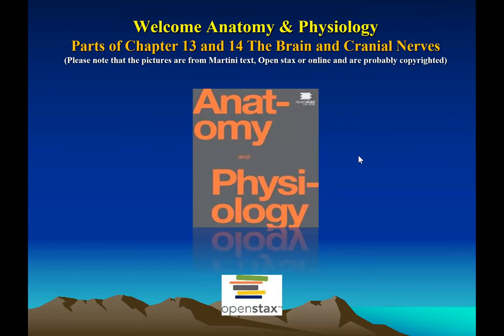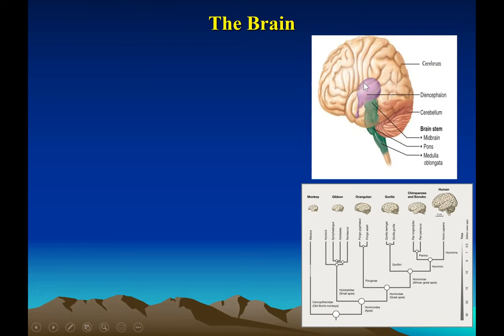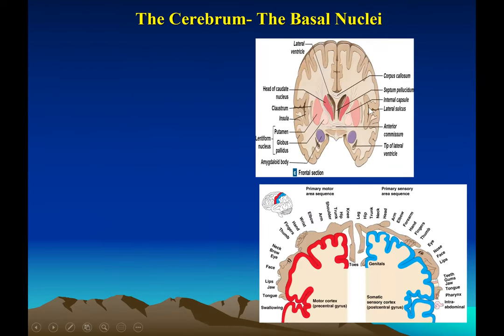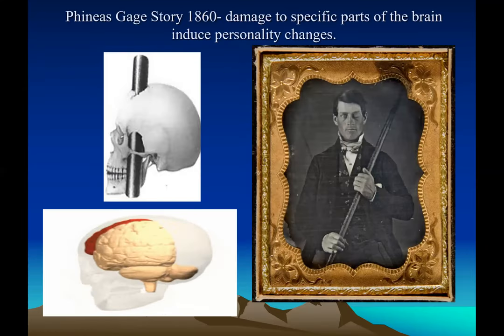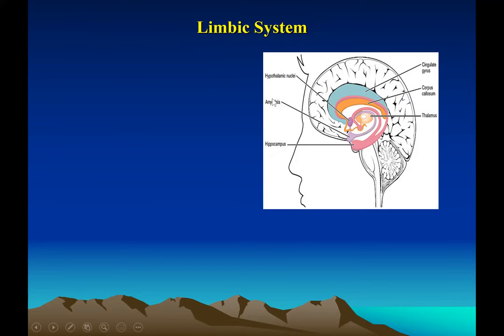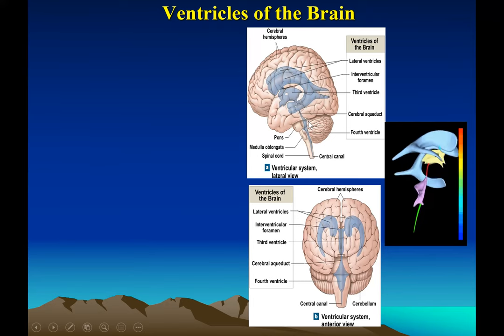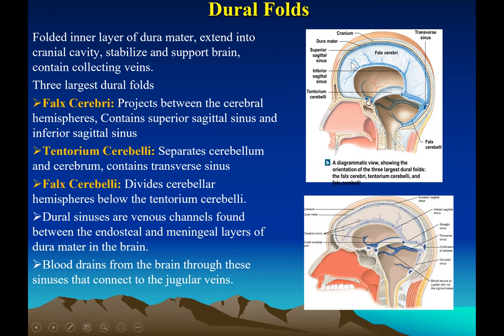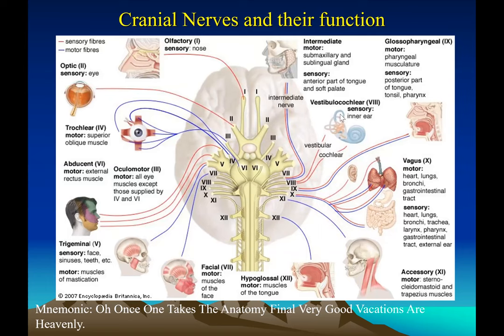Brain and Cranial Nerves Main Points Lecture